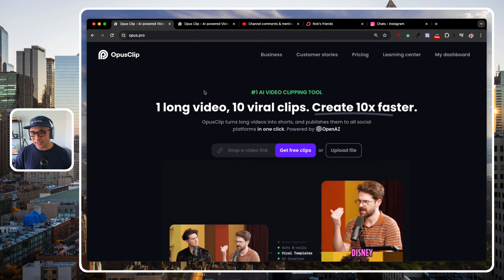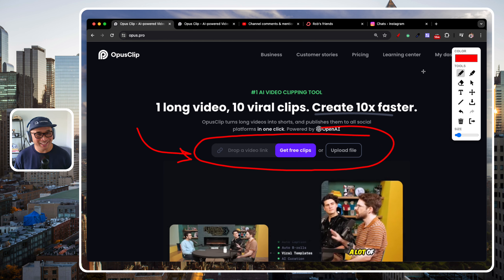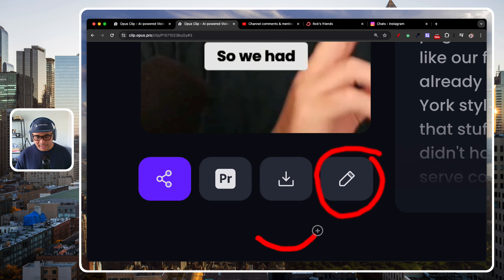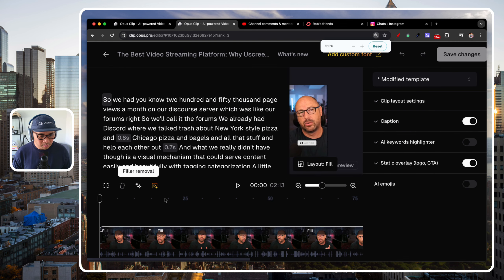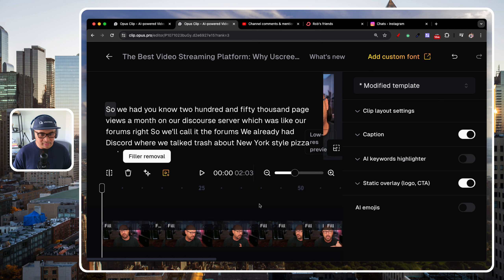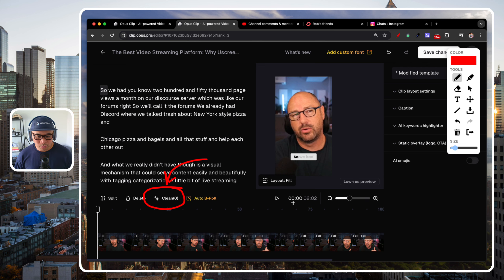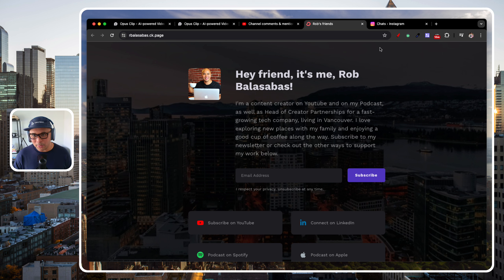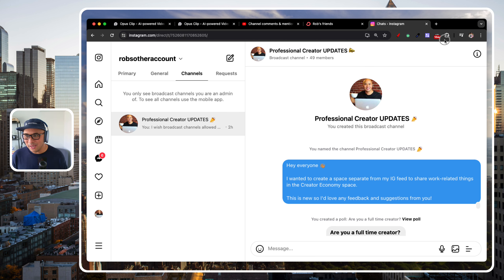How to Use Filler Word Remover in Opus Clip (Tutorial)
The Coffee with Creators podcast is a show that talks all about the Creator Economy, Content Creation, Influencer Marketing, and about all the ways that Content Creators can build successful Revenue Streams using their own Content. This show is hosted by Rob Balasabas, the Head of Partnerships & Community at Uscreen.tv who also happens to be a Content Creator himself, sharing all that he knows and is currently learning inside the Creator Economy.